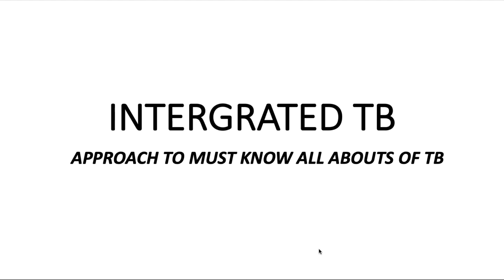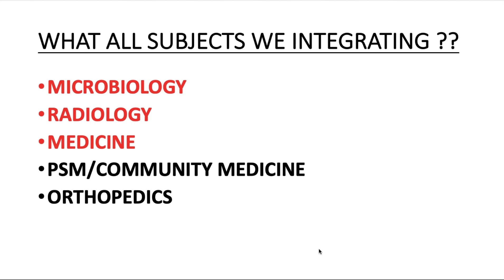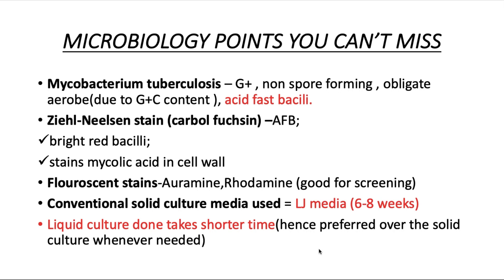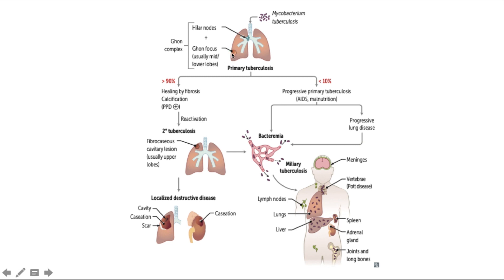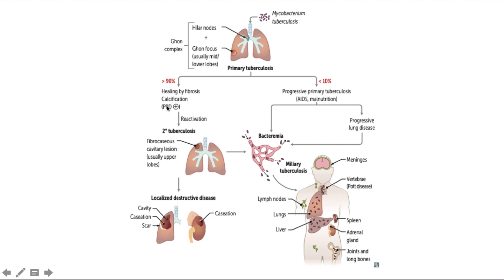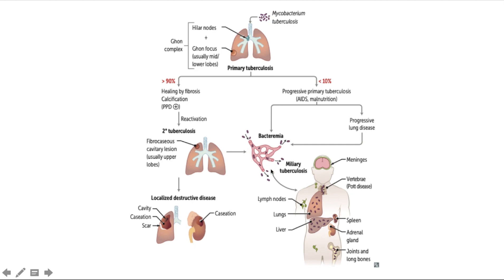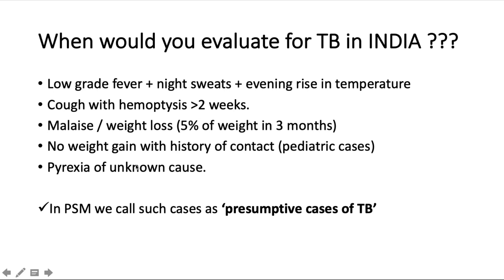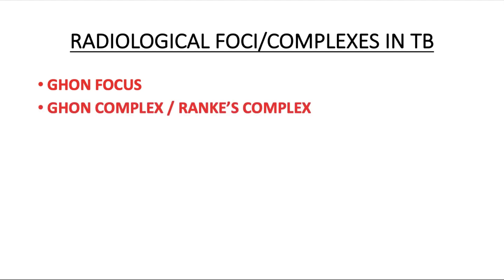FMGE JUNE MUST KNOW || all about TB || MICROBIOLOGY TB || RADIOLOGY || MEDICINE || PSM || ORTHO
Hey FMG fam !
hope you are all fine and studying well for exams.

TB is very important to know about for any medical exam in India.
I have tried to add all important high yield "not to miss" point regarding TB from the subjects microbiology, radiology,medicine,psm,ortho.

since the video was getting long and I know how much we all hate long videos, so 2nd part of it including PSM,drug regime medicine and ortho will be uploading soon.

open to your suggestions and requests of any topic.
write to me on instagram page handle @shenior19